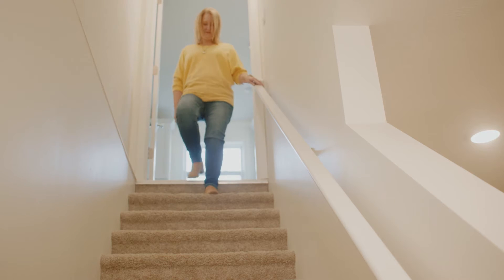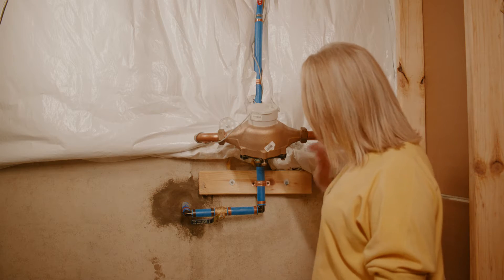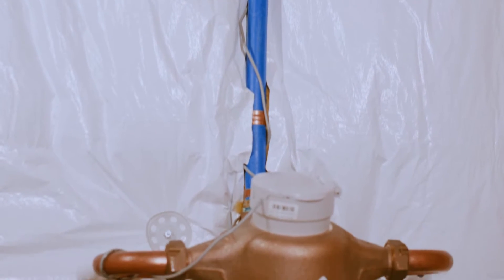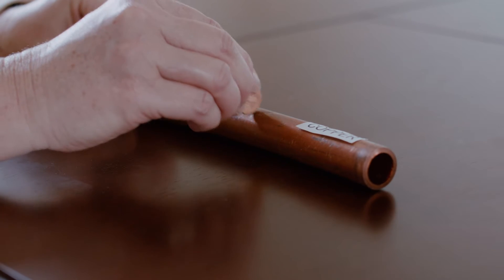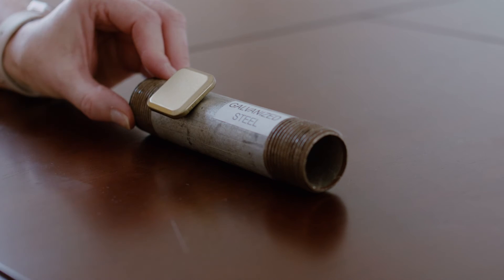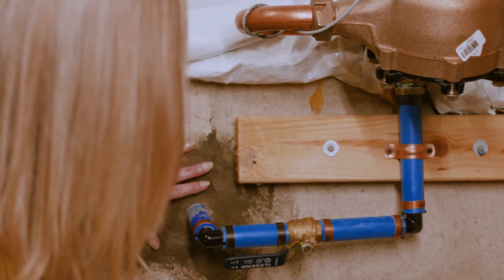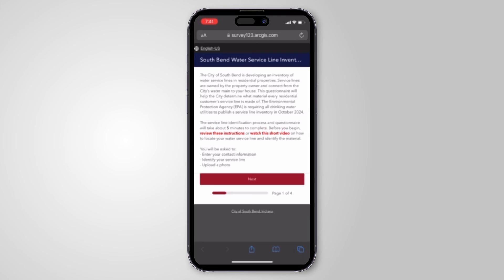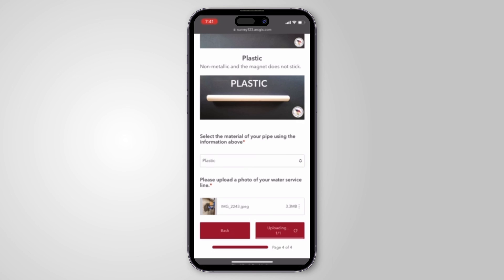Identifying the Material of Your Water Service Line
The City of South Bend distributes clean, safe drinking water to homes and businesses that meets all state and federal water quality standards. As part of new Environmental Protection Agency’s regulations, public water utilities are now required to identify all drinking water service line materials that connect from City water mains to the customer’s home.

Since the City cannot visit every home to determine the material of water service lines, we’re asking residents to help. This a brief instructional video on how to identify your water service line and upload a photograph of the service line material.